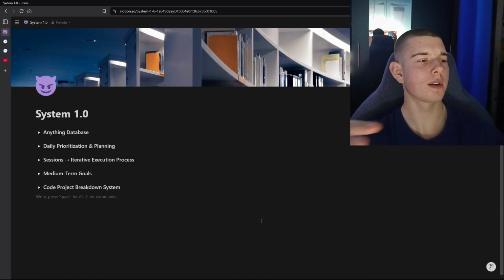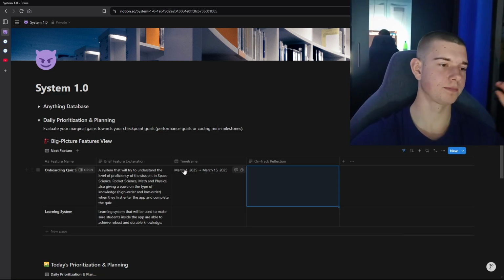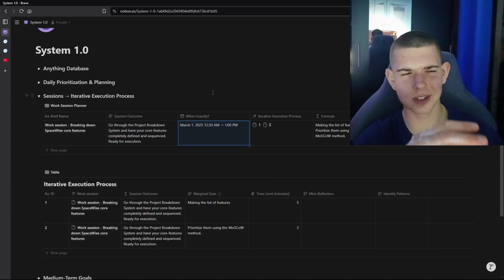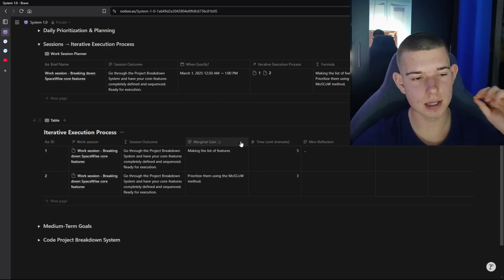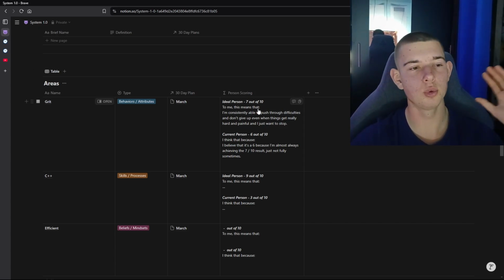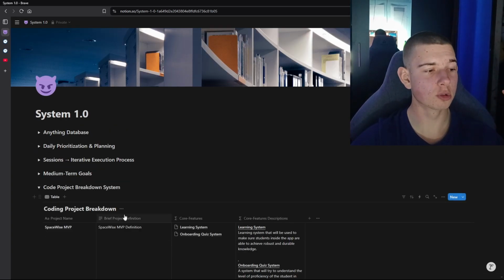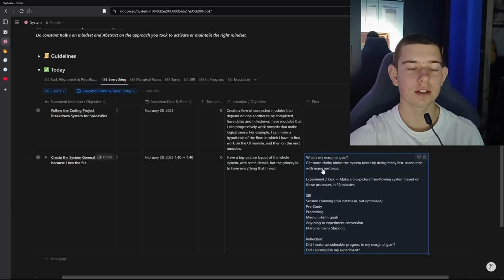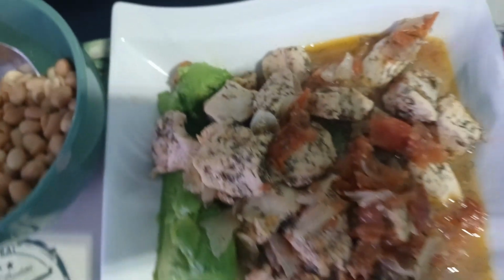This Urgency-Based System Forces Me to Achieve My Goals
Today I finally completed the first version of my system to make exponential progress towards my goals and do constant efficient progress every day. It has prioritization, important learning processes, task planning combined with productivity methods that 10x my output because of the feeling of urgency to achieve the task that I've planned. It also helps with motivation because I can easily see and track my 1% improvements.

00:00 - Intro
00:42 - Explaining the Anything Database
03:13 - Daily Prioritization & Planning Process
06:39 - Work Session Planner - Productivity Multiplier
15:12 - Medium-Term Goals Achievement
23:00 - Coding Project Break Down System
27:41 - Day Documentation - Morning Planning
29:28 - Timelapse - Working
30:46 - My current struggle
31:58 - First meal of the day
32:50 - Working more
33:17 - Meditation
33:59 - Dinner